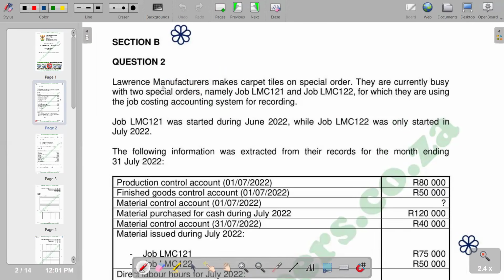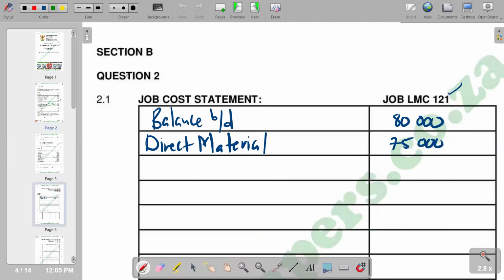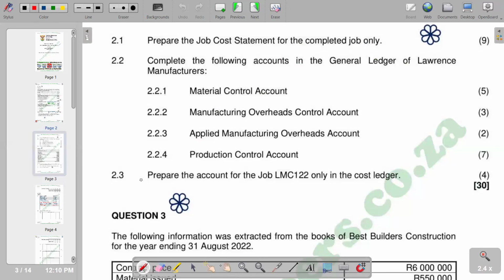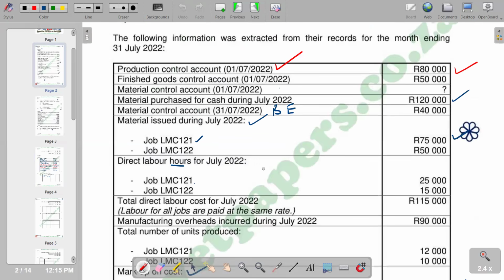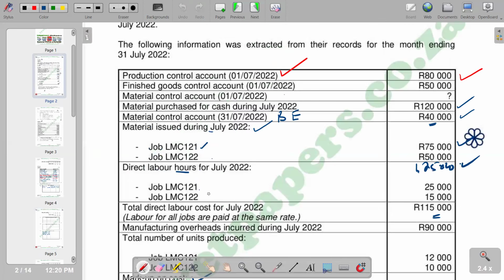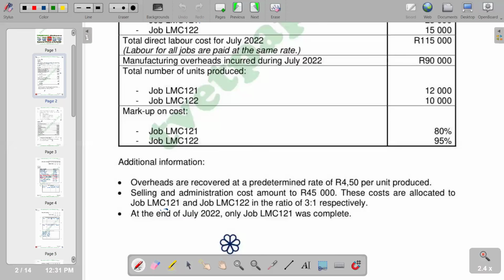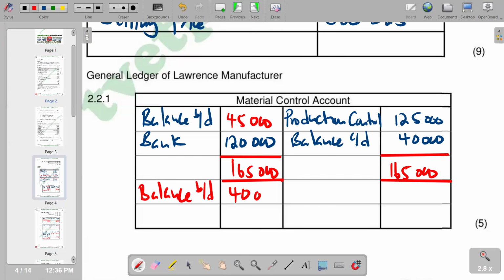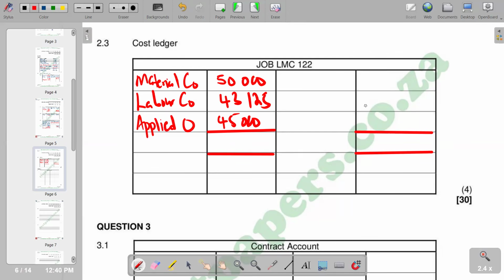COST AND MANAGEMENT ACCOUNTING N6 JOB COSTING JUNE 2025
JUNE 2025 QUESTION PAPER